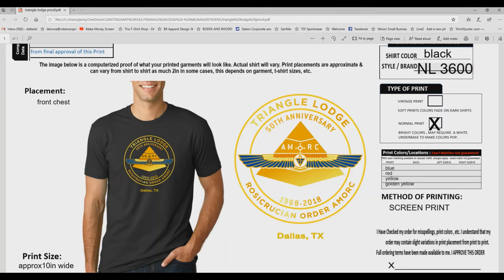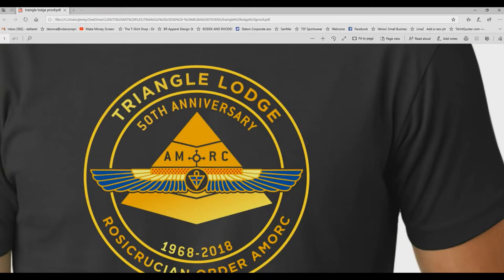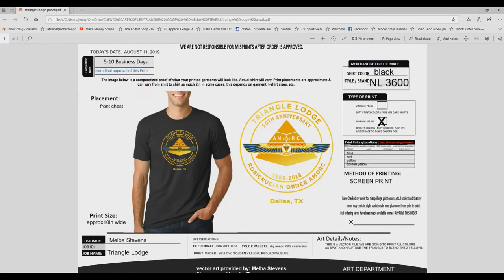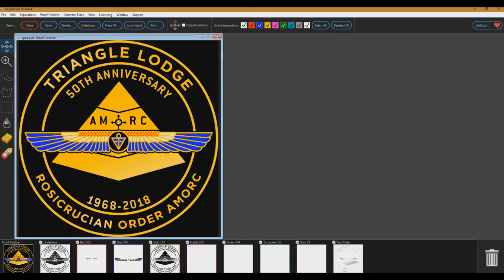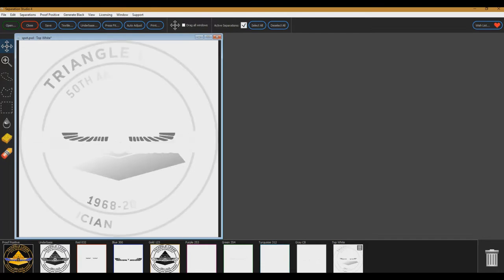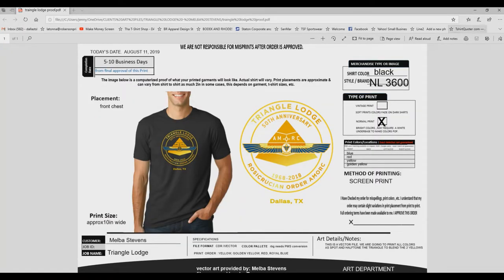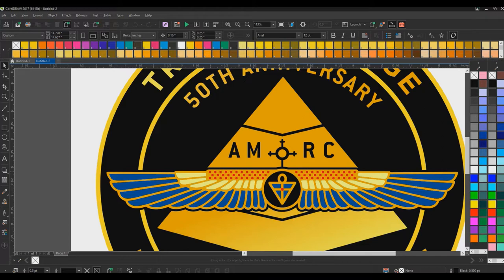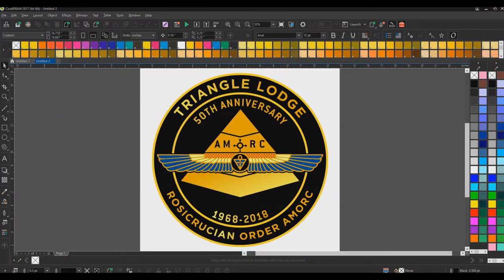How To Create Artwork To Screen Print Black T-Shirts using Coreldraw NO RIP🆕🔥🔥🔥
In this video,  I am going to show you how to create and print halftone separations in Coreldraw without the need for any RIP software in Coreldraw.